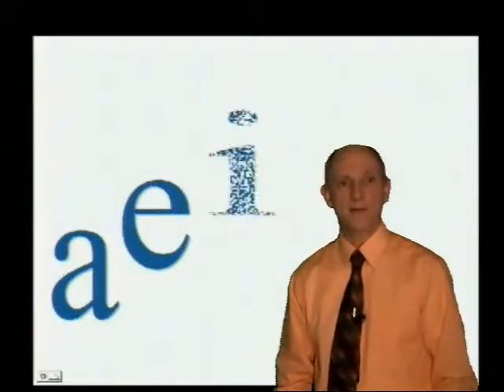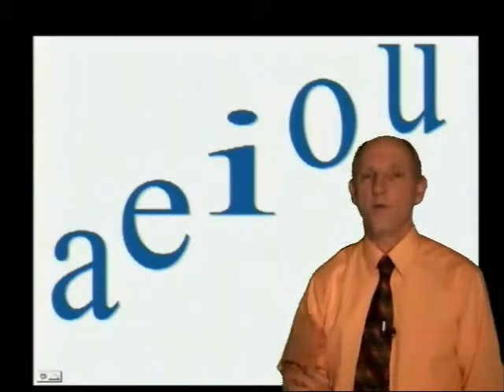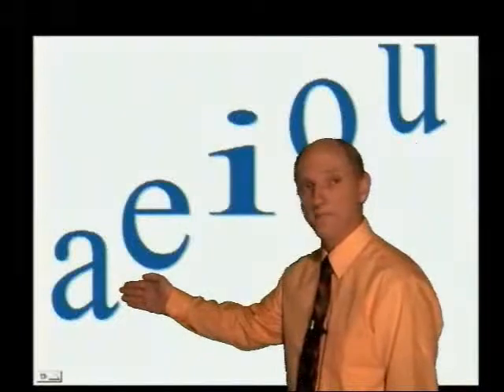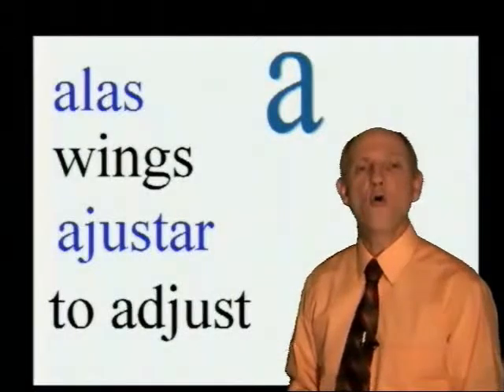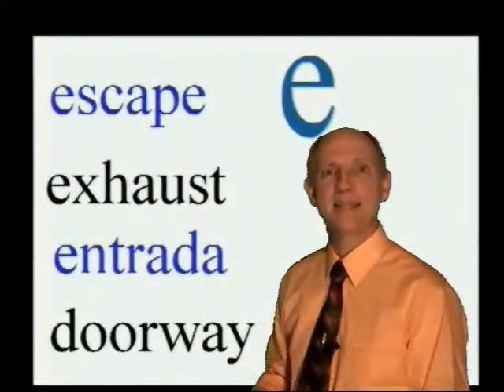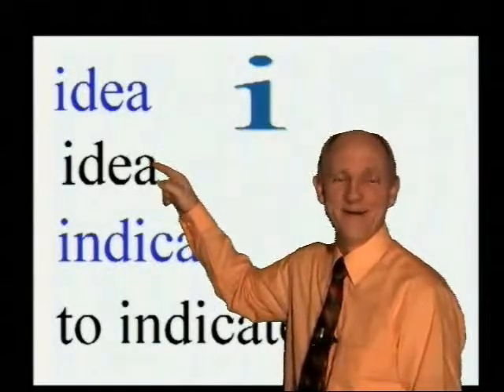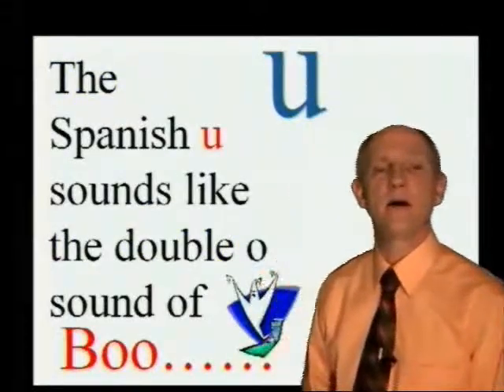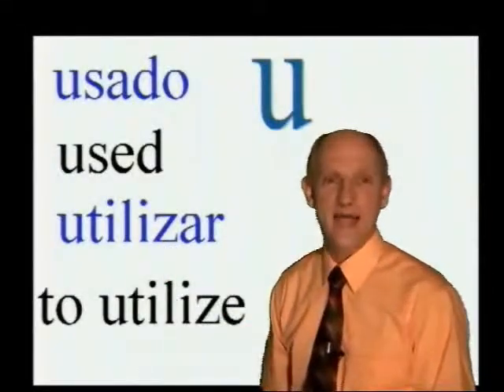Lesson 1, Vowels in Spanish from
Must always put first things first, we must master the Vowels in Spanish before we can do anything.. So here we go,